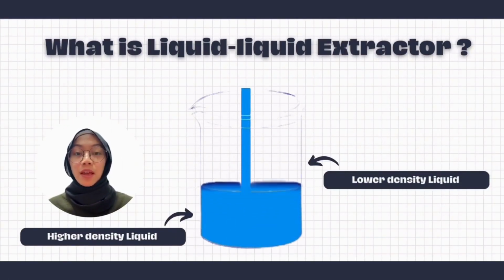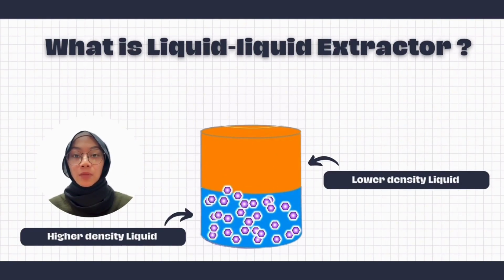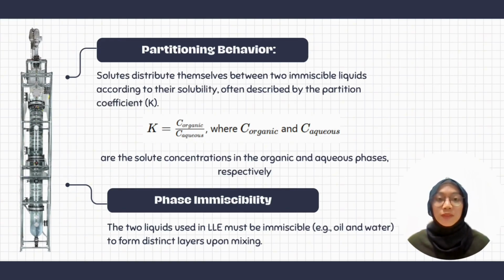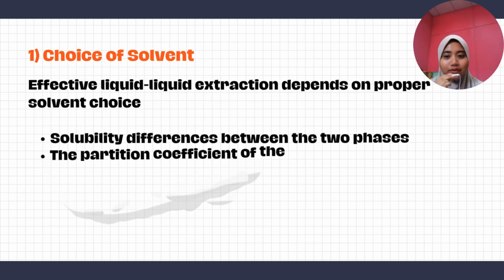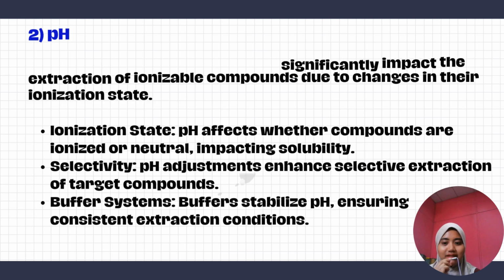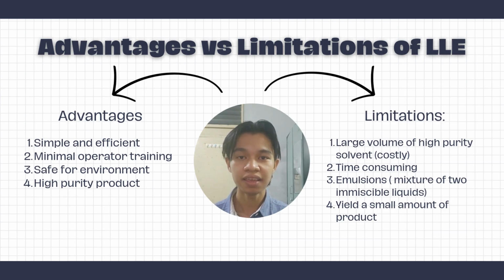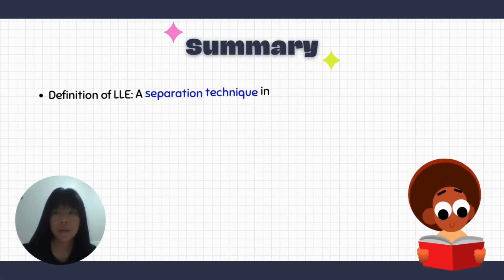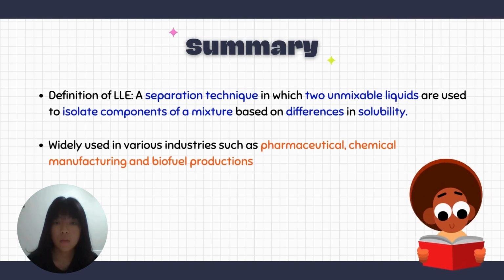Liquid-liquid Extraction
Separation Process (SETK3323)
Discover the fundamentals of liquid-liquid extraction, application of LLE in real life, simple demonstration of LLE and trade-offs for LLE in this comprehensive tutorial.